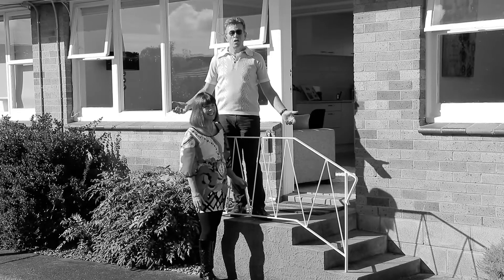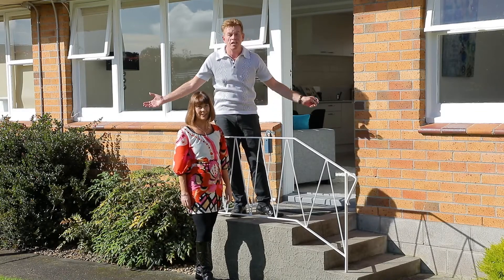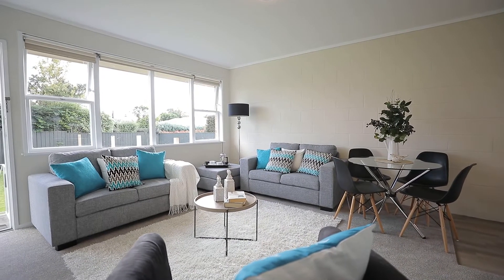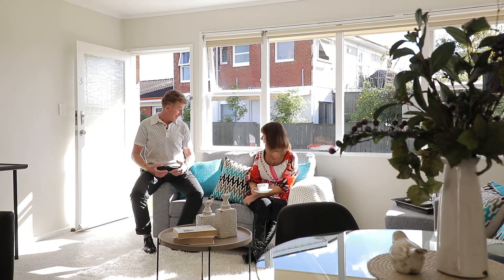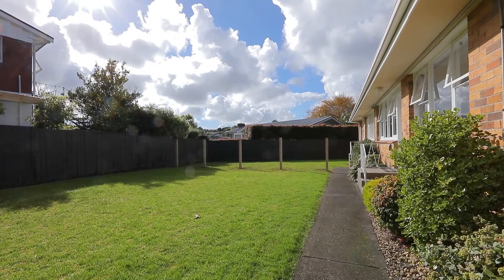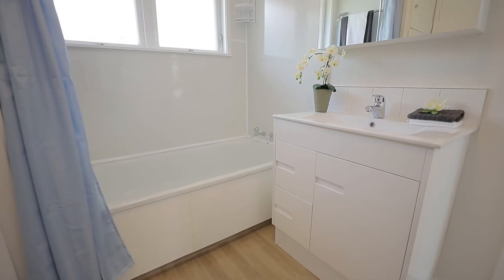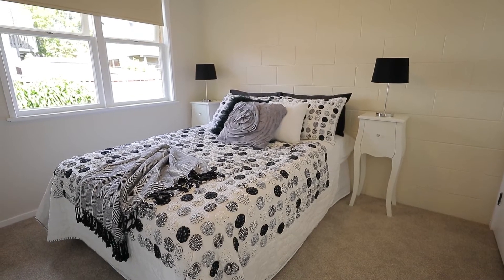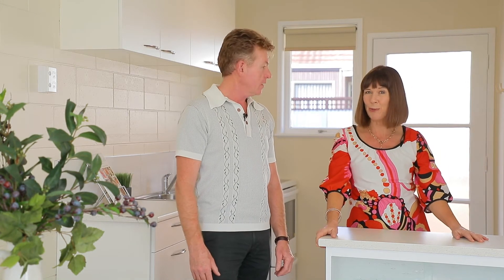SOLD - 3/39 Celtic Crescent, Ellerslie - Steve Hood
Generation Gap

Back in the day brick and tile units were popular and 40 years on they still are. They have that robust look and feel about them and are built with trusted materials requiring minimal maintenance ...